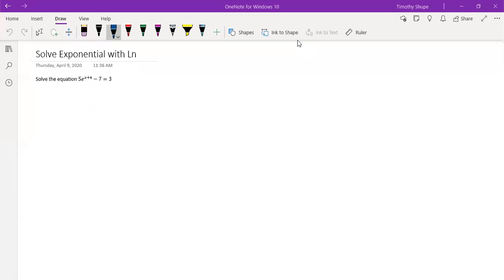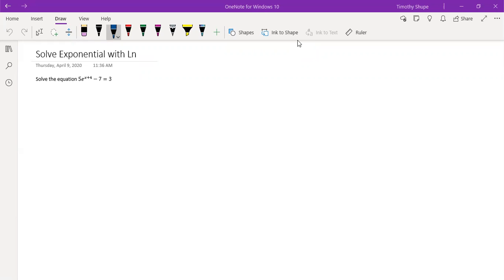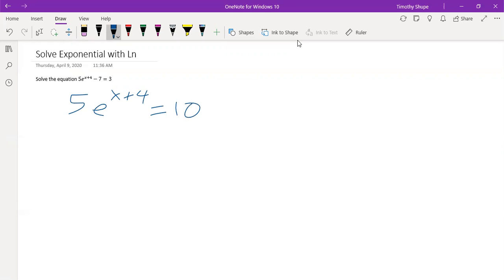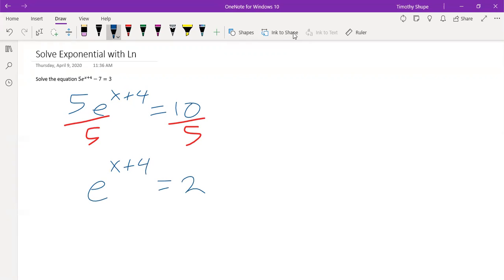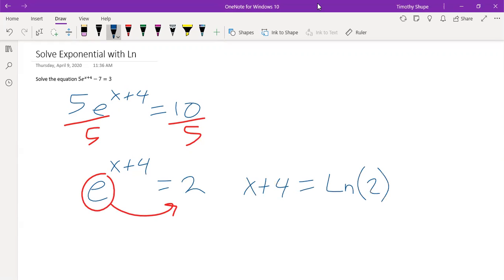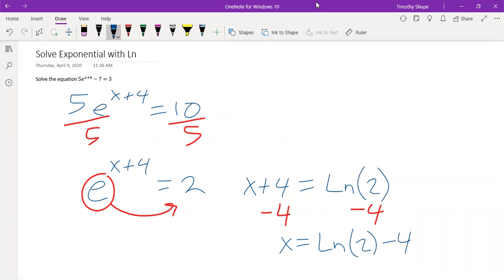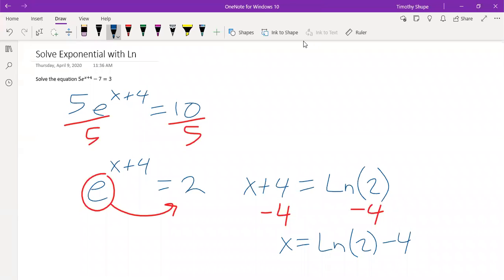Solve Exponential Equation with Natural Logarithm (Ln)